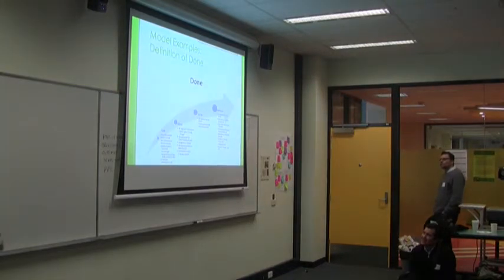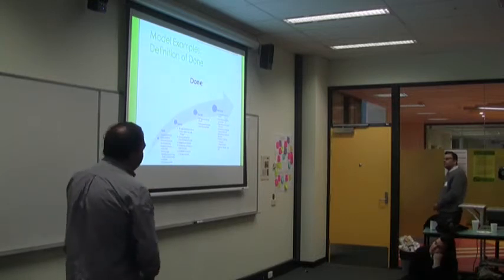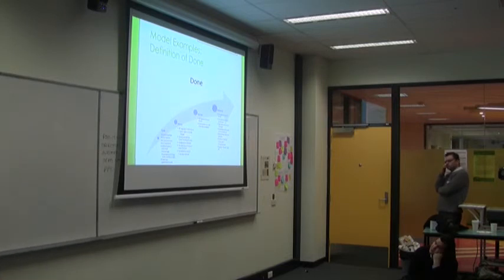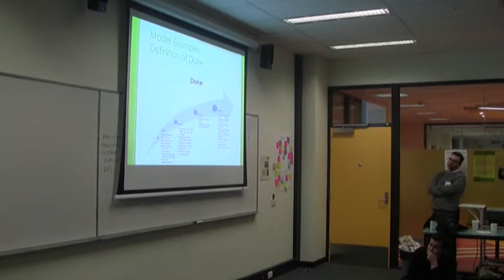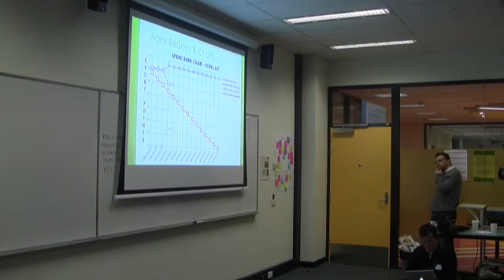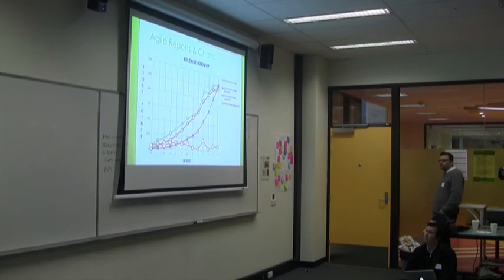Transparency and Visibility: What to Do When You Don't Know Anything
LASTConf 2012
Reg de Silva

During this session we will discuss both formal and informal models that can provide visibility, transparency and high visualization, especially for Agile projects.

We will discuss the importance of visualization in dispelling ambiguity, reflecting the past, applying to the present and most importantly helping to predict and plan the future.

We will briefly cover models such as Kanban Boards, Story Walls and Scrum Task Boards in addition to some basic Agile charting and reporting.

In addition, we will discuss informal and ad-hoc models that can also add enormous value.

Post this session, all attendees will receive a visualization template pack to help them quickly produce visible models for their projects.

About Reg:

Reg de Silva is currently working as a Senior Scrum Master and Agile Coach.

He has worked on Agile projects and run Agile Teams for over 8 years. Reg has had a variety of Agile roles in a variety of companies in a variety of industries. He is a strong advocate of applying Systems Thinking and simplicity to address project challenges."